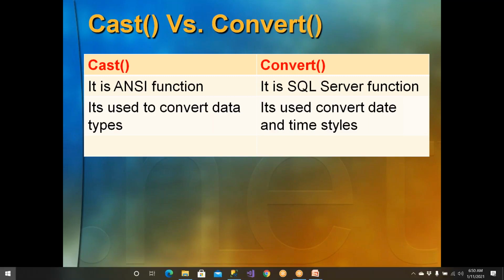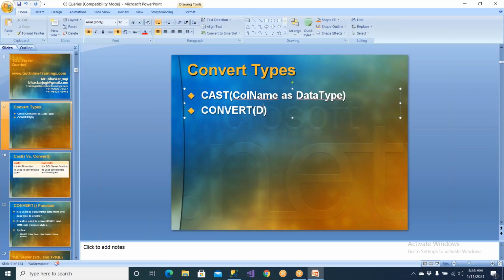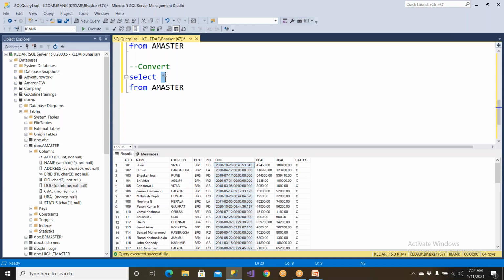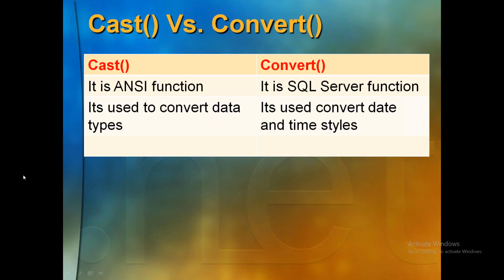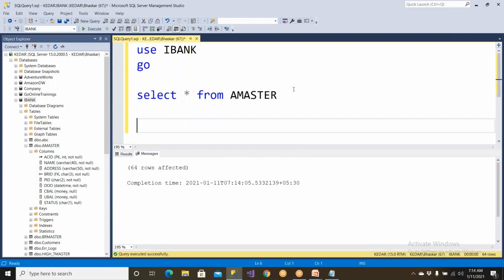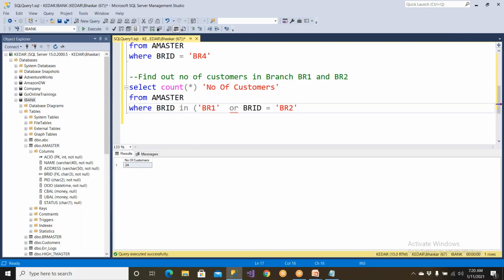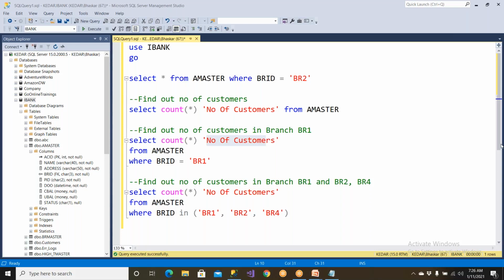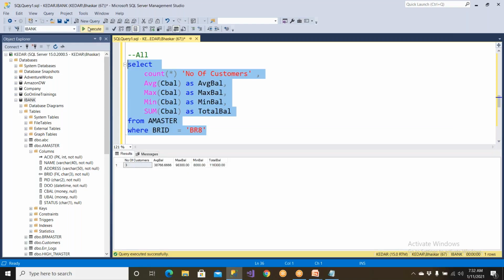SQL Dev S18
SQL SERVER USING CAST AND CONVERT FUNCTION, DIFFERENCE B/W CAST AND CONVERT, AGGREGATE FUNCTION,ORDER OF EXECUTION